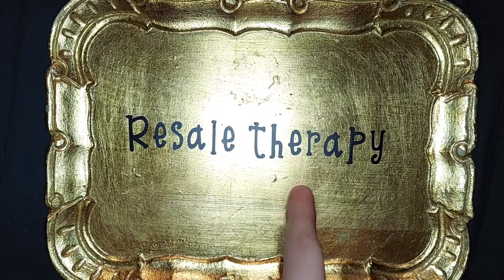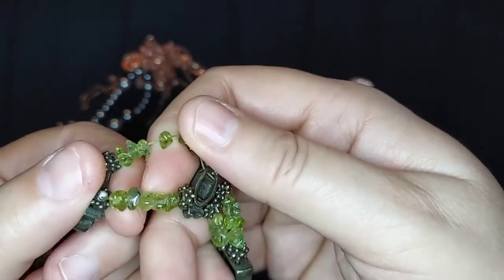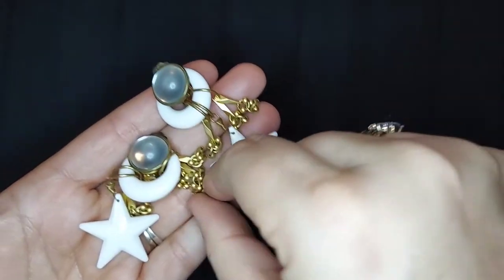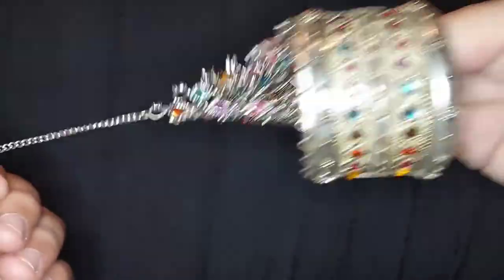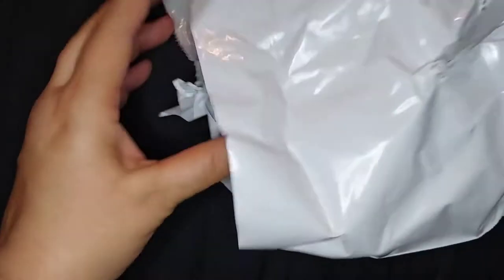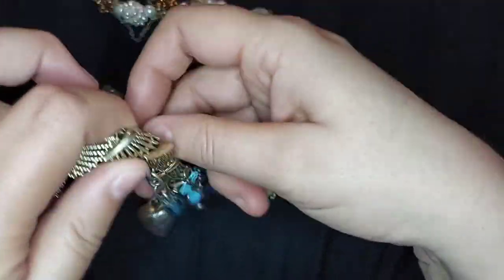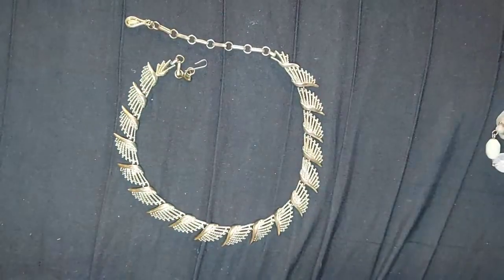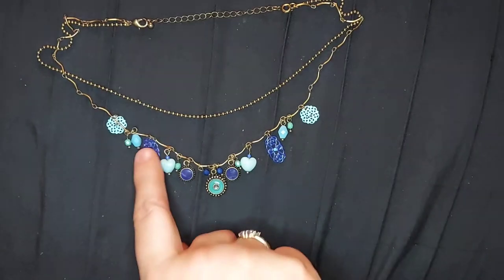Jewelry Time!!!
If you see something you wish to purchase,, let us know!

If you are looking for certain types of items, I am always looking for a reason to go shopping. Just let me know!

I hope you enjoyed  this video. Oh and the bell .. don't forget the bell. They won't let ya know when I post things unless you poke the bell.

Thanks again!  😁😁😁

And, our new Fast-Forward Music: "Hyperfun"

We will happily open all friend mail in a future video, unless you specifically ask us not to.